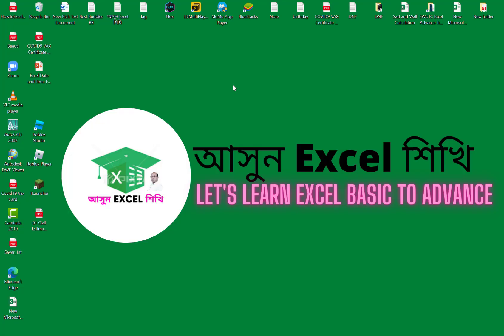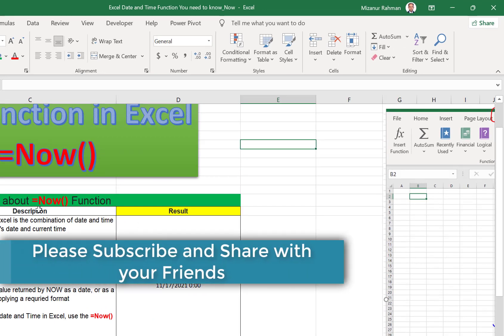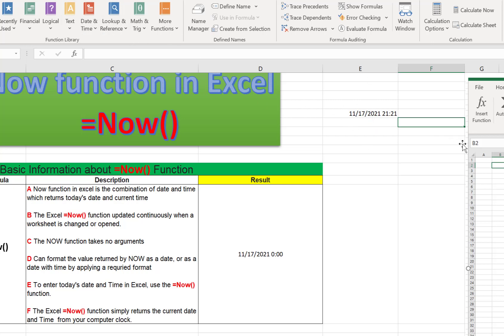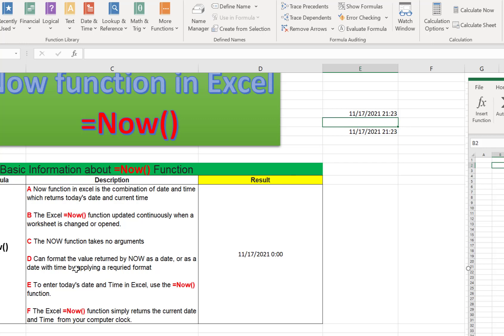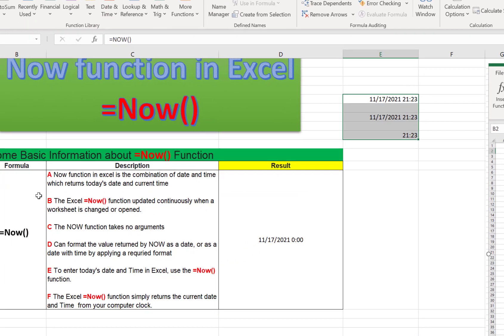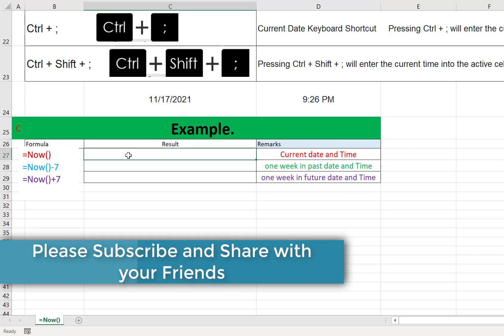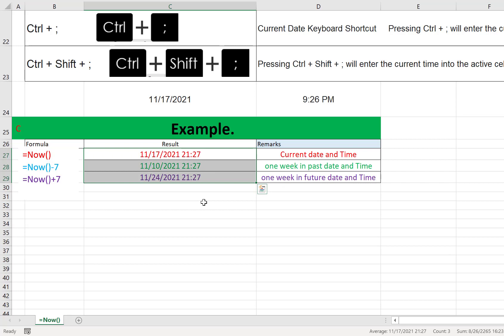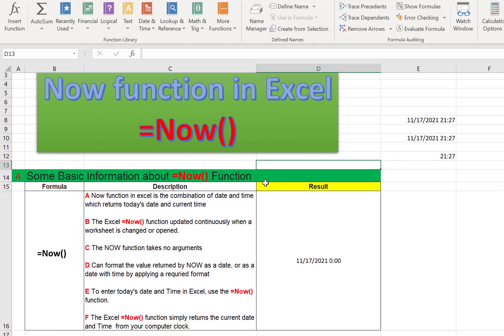Excel NOW Function & How to Use NOW Function in Excel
A Now function in excel is the combination of date and time which returns today's date and current time

B The Excel =Now() function updated continuously when a worksheet is changed or opened.

C The NOW function takes no arguments

D Can format the value returned by NOW as a date, or as a date with time by applying a requried format

E To enter today's date and Time in Excel, use the =Now() function.

F The Excel =Now() function simply returns the current date and Time  from your computer clock.

 Excel Pivot Table and Calculated Fields| How to add a calculated field to a Pivot Table